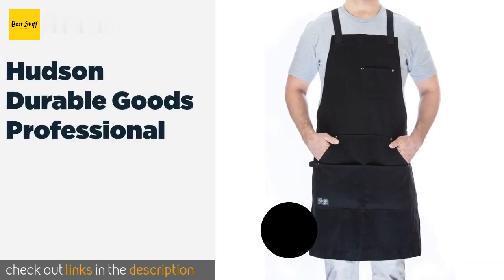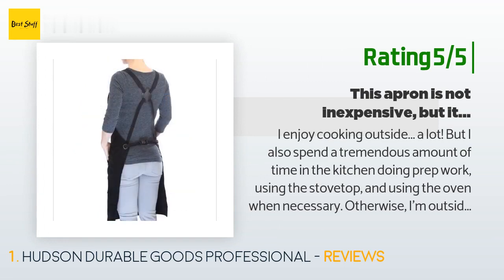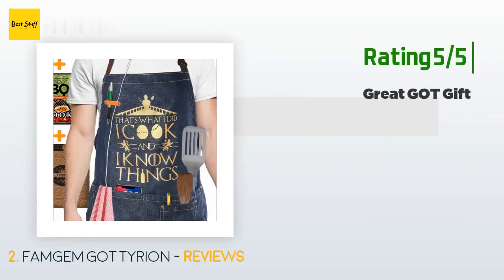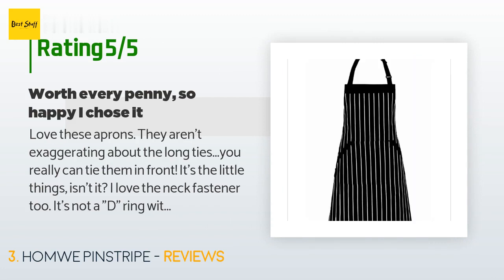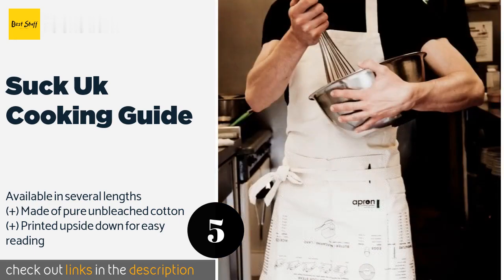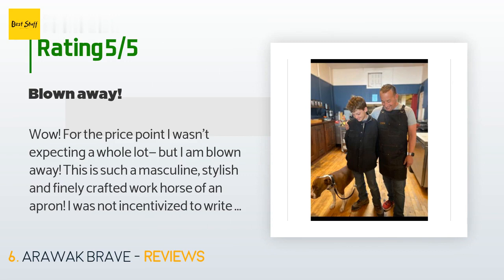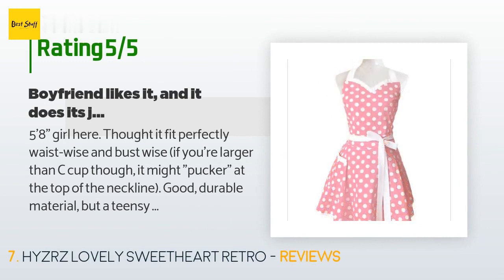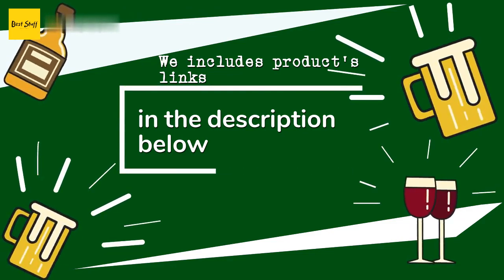🌵7 Best Cooking Aprons 2020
1 - Hudson Durable Goods Professional:
✅ Amazon US
🌏 Amazon International

2 - Famgem Got Tyrion:
✅ Amazon US
🌏 Amazon International

3 - Homwe Pinstripe:
✅ Amazon US
🌏 Amazon International

4 - Big Mouth Inc Grill Sergeant:
✅ Amazon US
🌏 Amazon International

5 - Suck Uk Cooking Guide:
✅ Amazon US
🌏 Amazon International

6 - Arawak Brave:
✅ Amazon US
🌏 Amazon International

7 - Hyzrz Lovely Sweetheart Retro:
✅ Amazon US
🌏 Amazon International